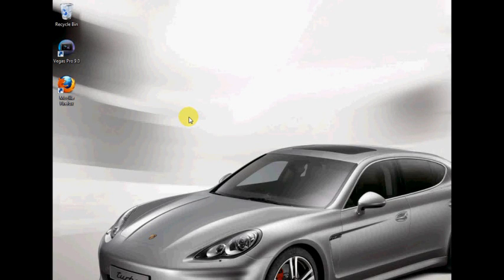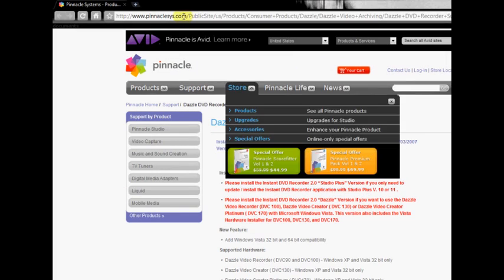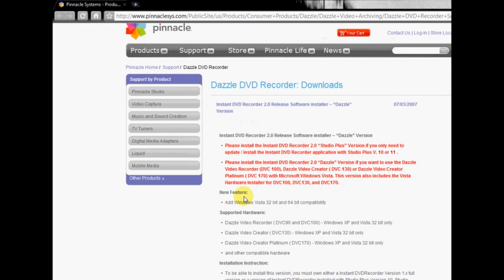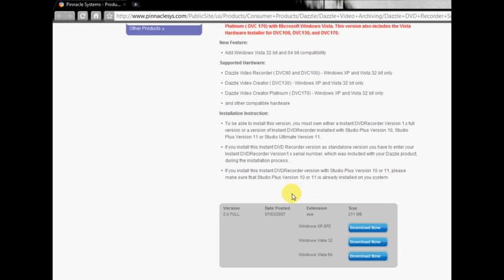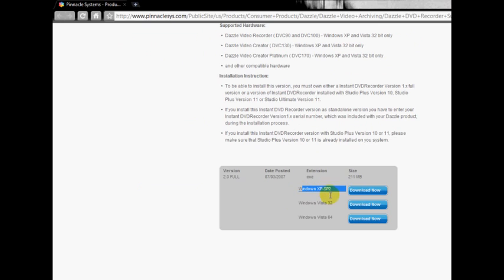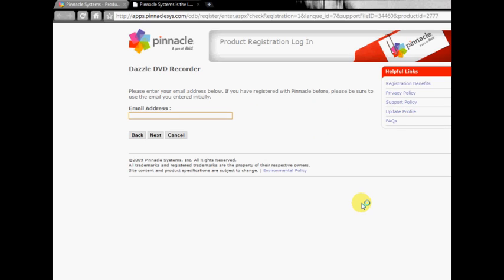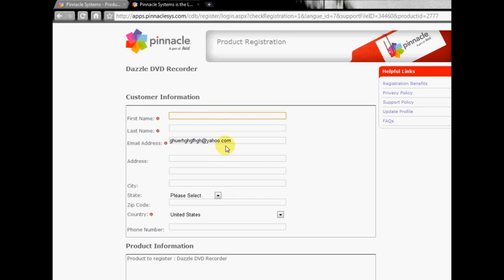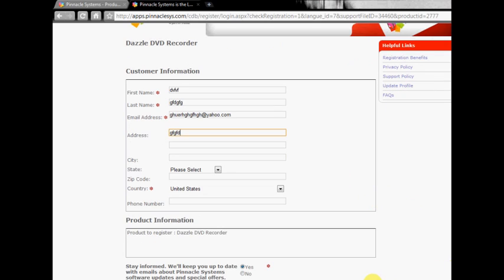How To Make Dazzle Capture Card Work On Windows 7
Heres The Link To Download Instant DVD Recorder

Don't Know If You Have A 32 Bit or 64 Bit System?